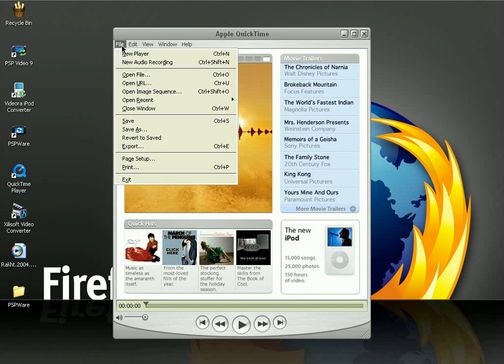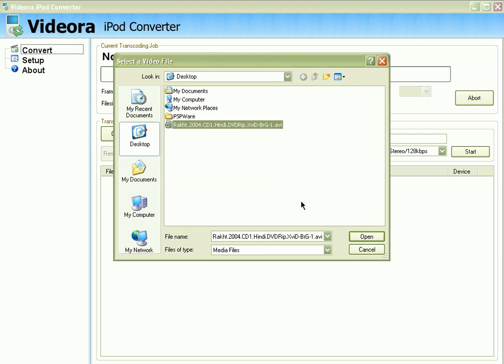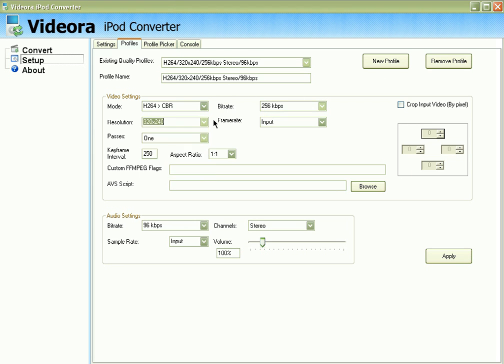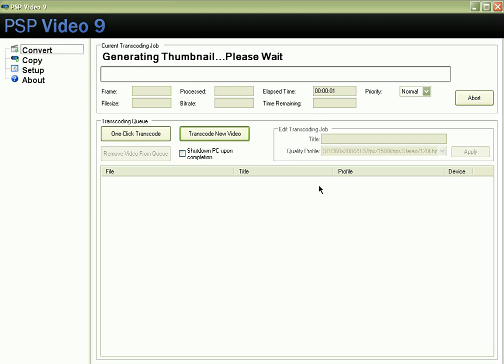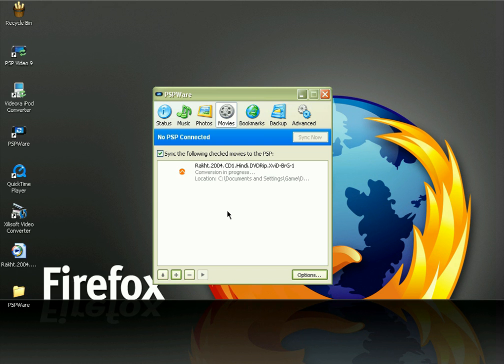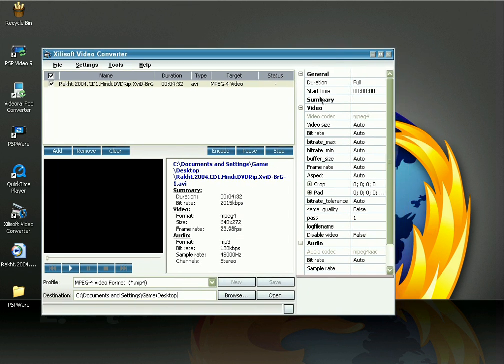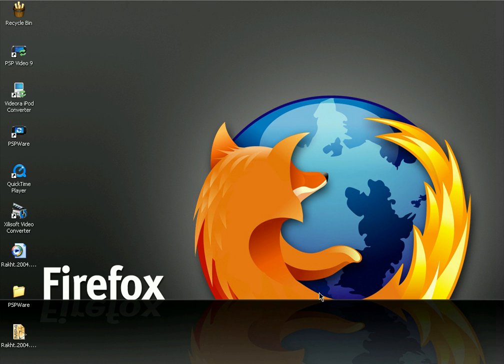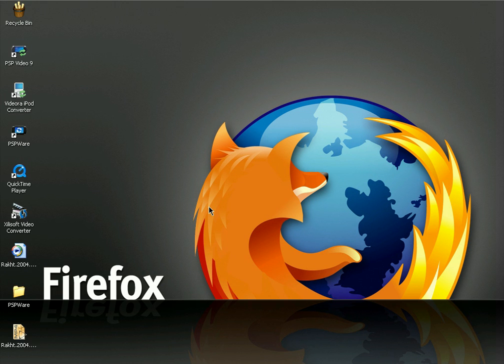Convert Videos For 5G iPods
Topic # How To Convert Videos For 5G iPods.